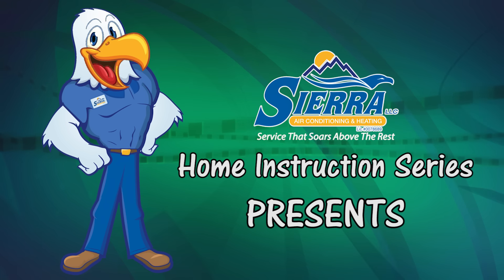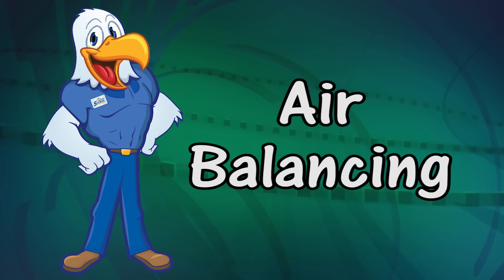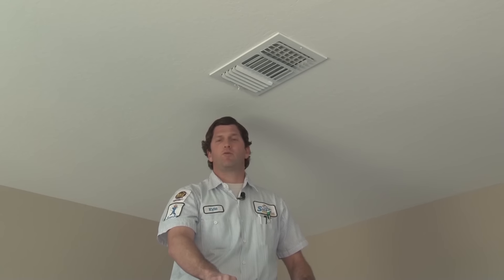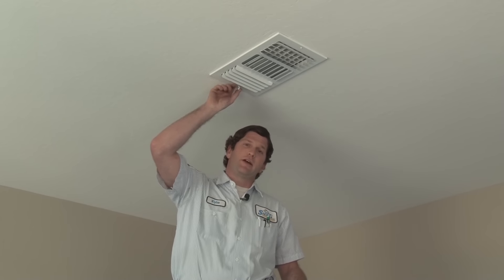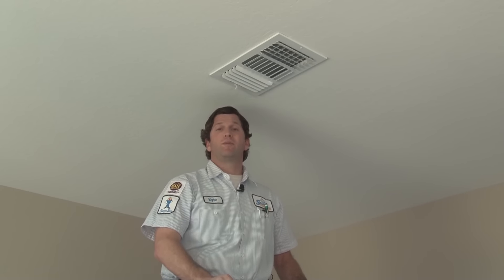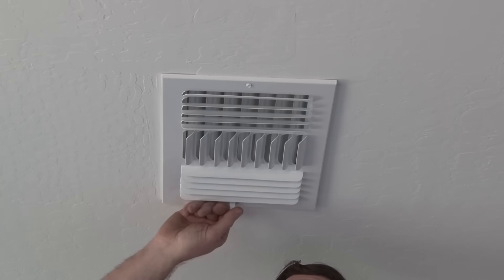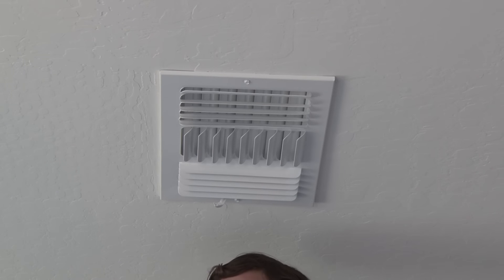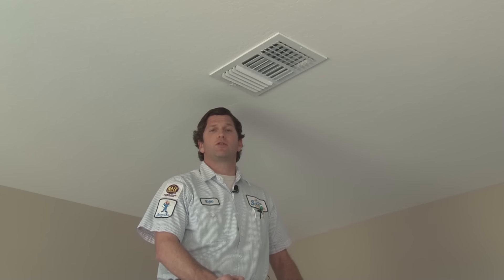Tips for Air Balancing Your Home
Eliminate hot and cold spots in your house by learning how to air balance your home. For more tips, visit SierraCoolsLV.com.